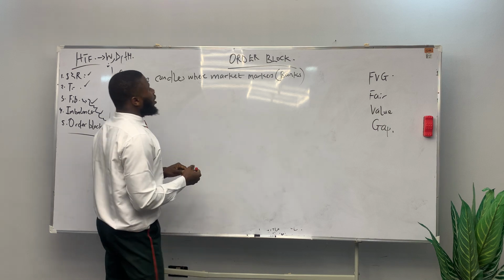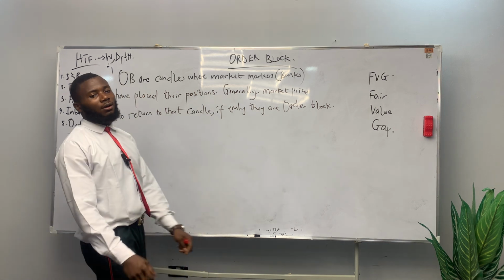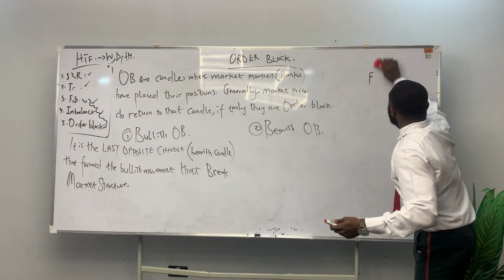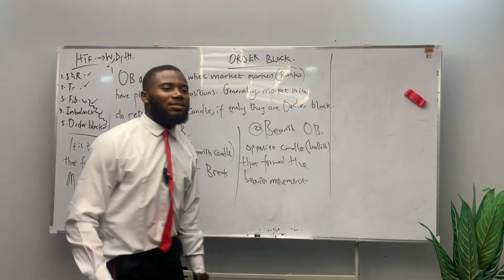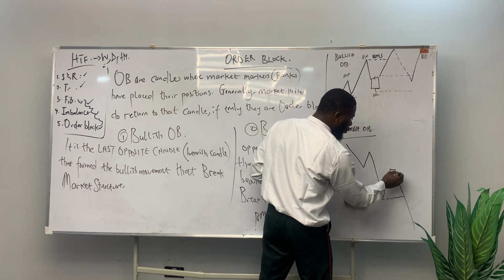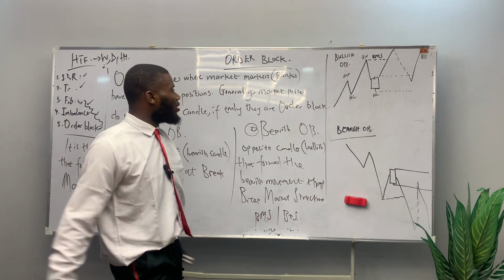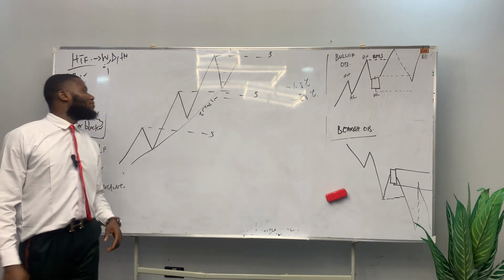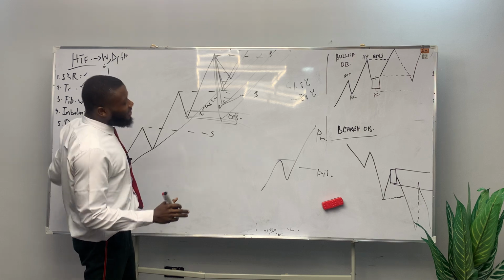DAY SEVEN - Order Block ( OB )